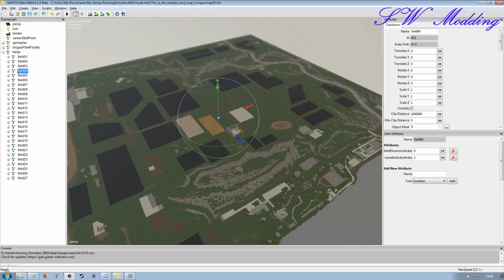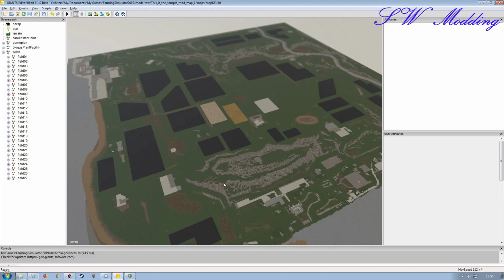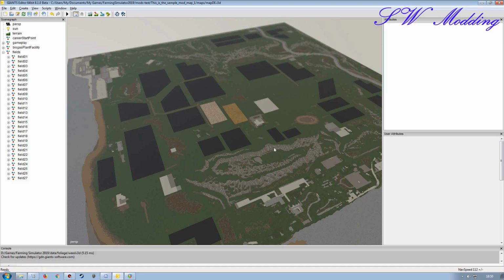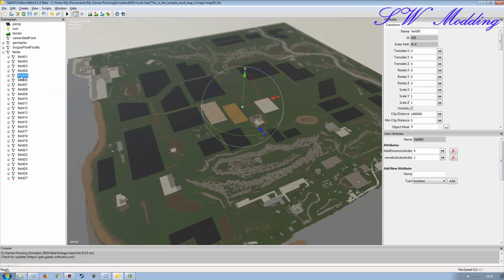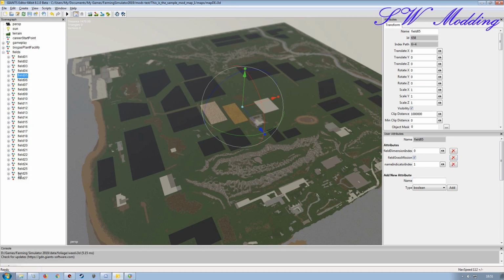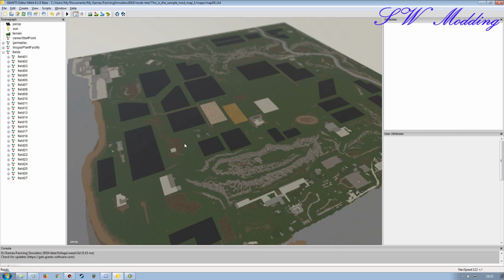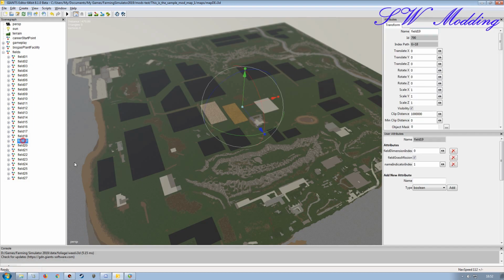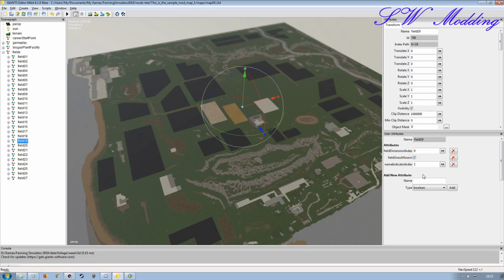Setting up your fields for grass missions - FS19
How to setup your fields for grass missions in Giants editor.